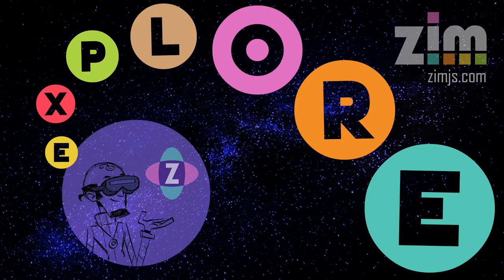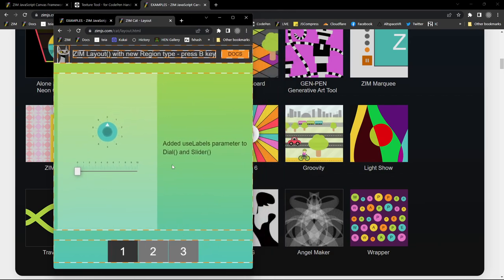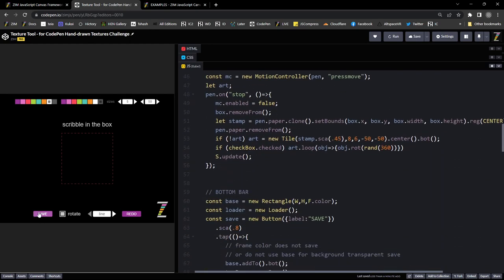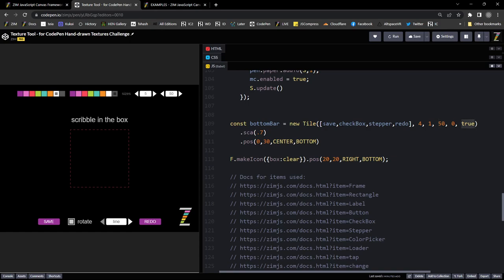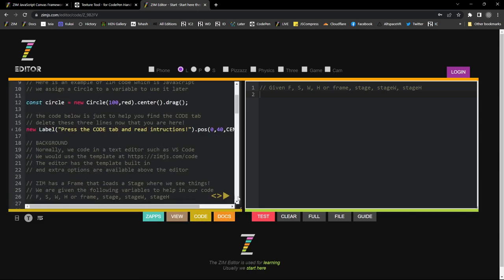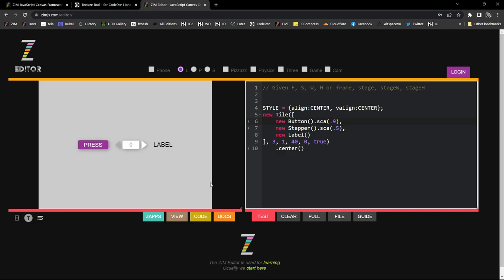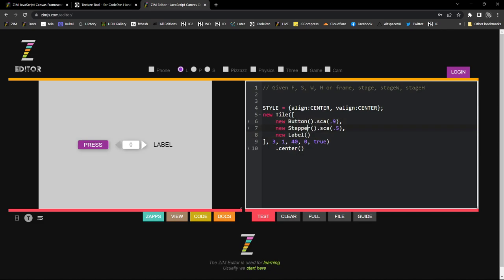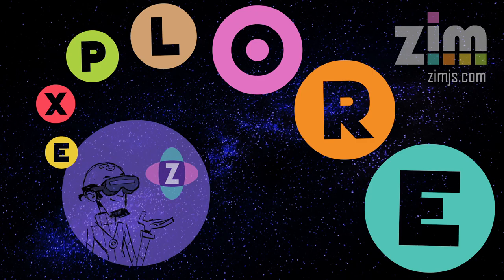ZIM Explore! 71. How to Layout Components with Tile on the Canvas with ZIMjs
Here we explore how we can layout components with a Tile - much like a table in html.  The trick is to use an array for the obj parameter and setting the unique parameter to true!  We also show other ways like Layout and Wrapper.  We forgot to show you that Tile is responsive for example.  Anyway, here we are not needed responsive as we are in a FIT mode which is responsive already.